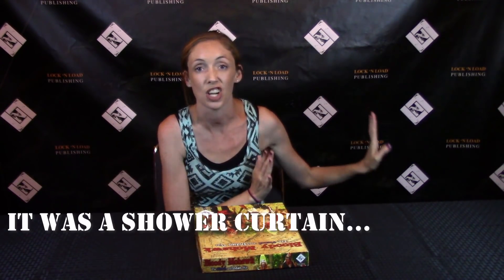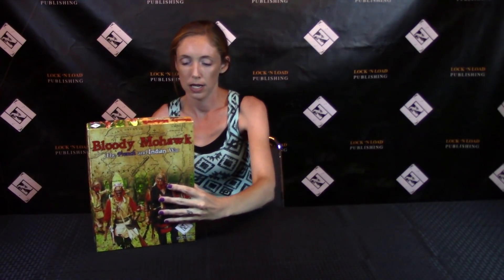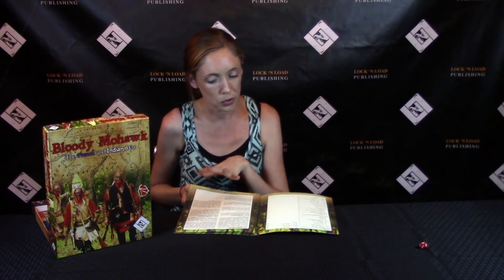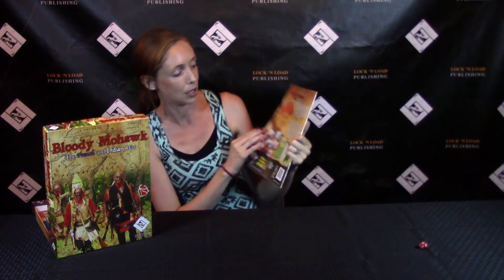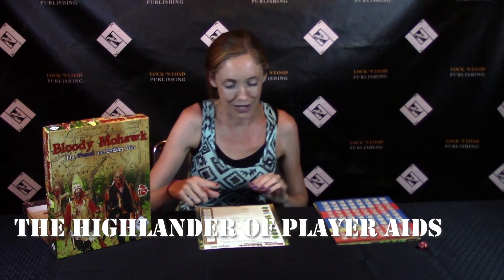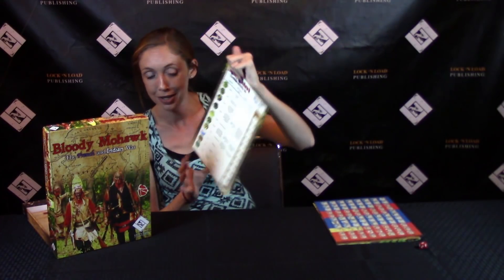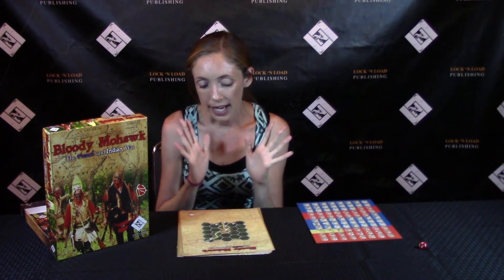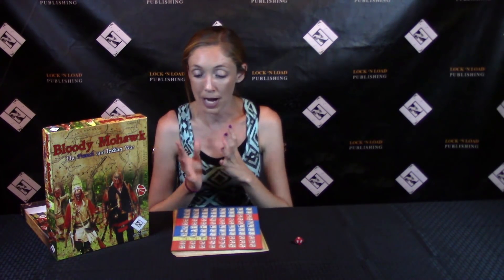Gimpys Gal Guesses Bloody Mohawk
Gimpys Gal tries to guess what Bloody Mohawk by LNL Publishing is all about.